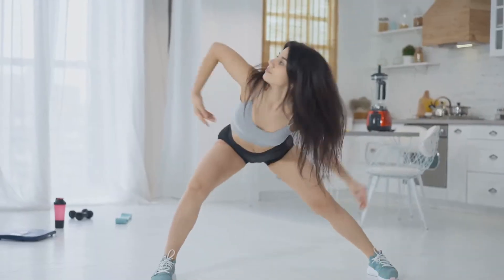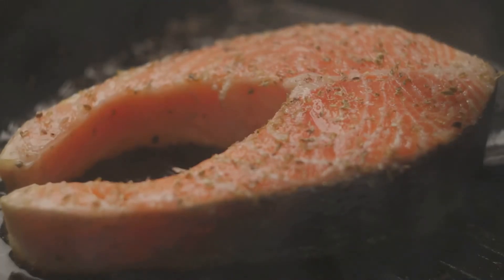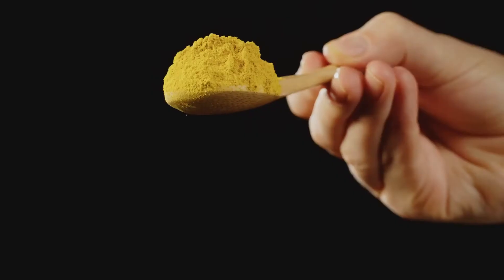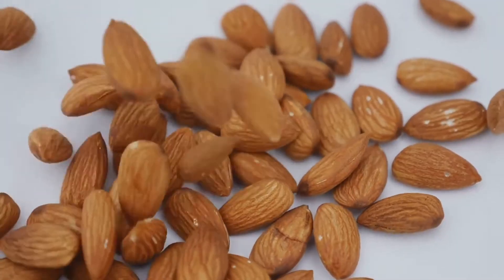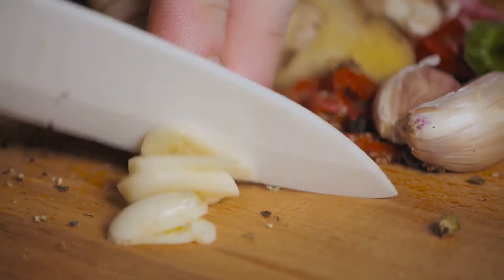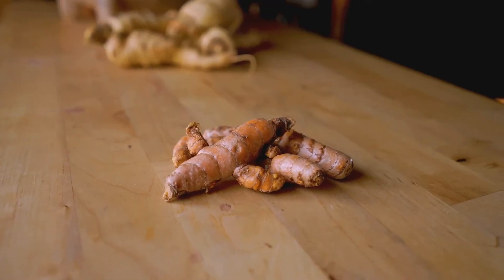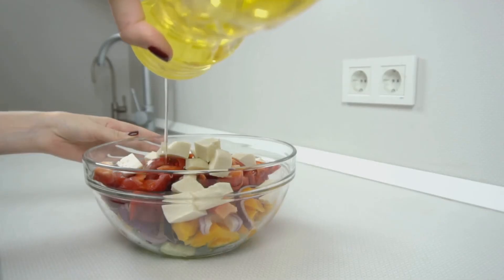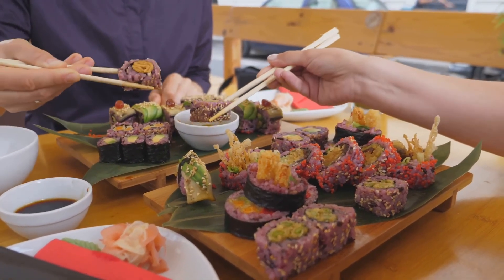Top 10 SuperFoods for your ankylosing spondylitis diet (Surprising)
Discover the Top 10 SuperFoods for your ankylosing spondylitis diet in our latest video! We delve into how incorporating salmon, rich in omega-3 fatty acids, can help reduce inflammation and alleviate joint pain. Learn about the benefits of kale, a superfood filled with vitamins crucial for bone health and joint protection. Plus, we explore the magic of turmeric and its active compound curcumin, known for its potent anti-inflammatory properties. Whether you're looking to reduce flare-ups or simply want to maintain healthy joints, this video is a must-watch!